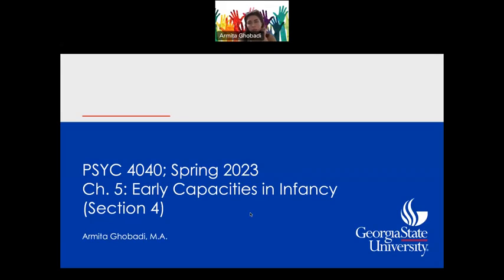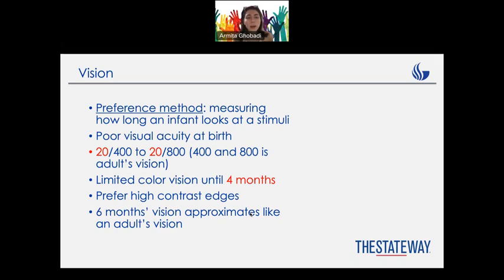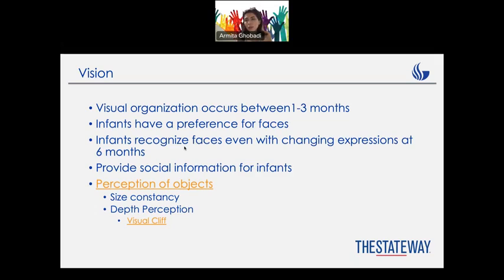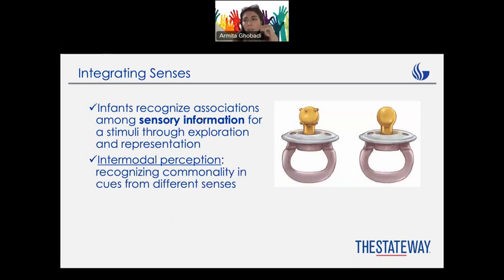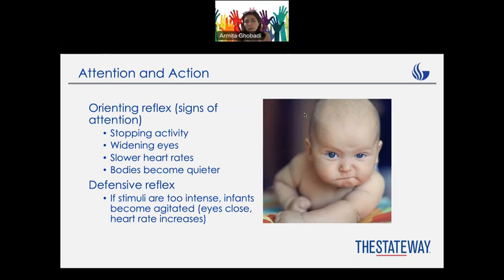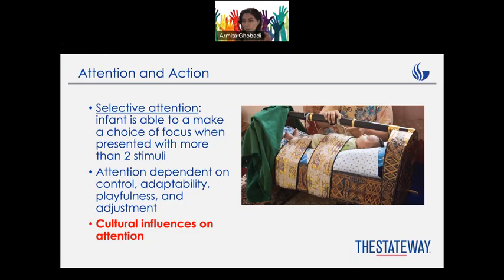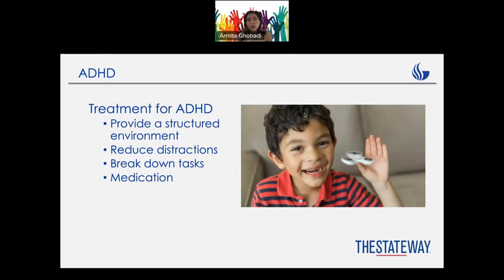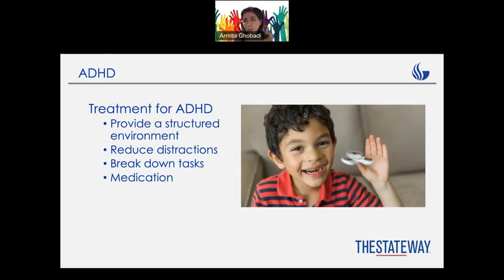Chapter Five--Section Four.